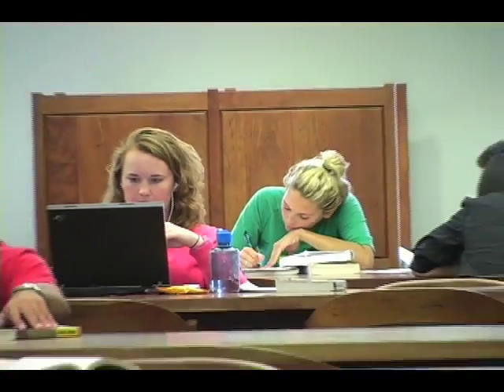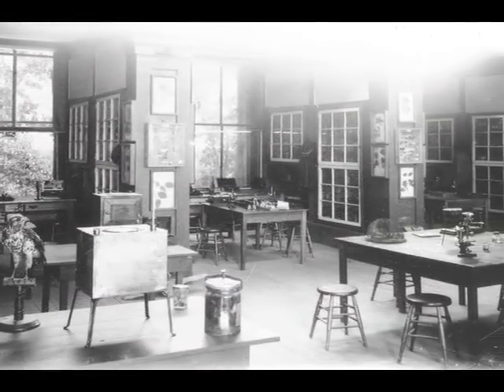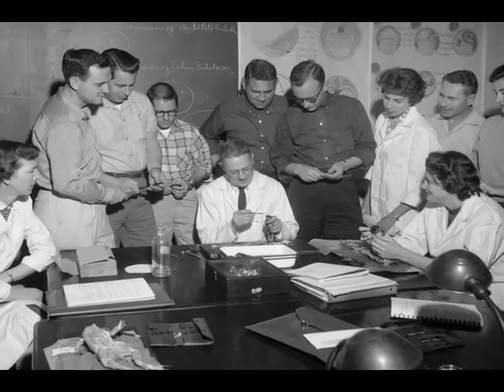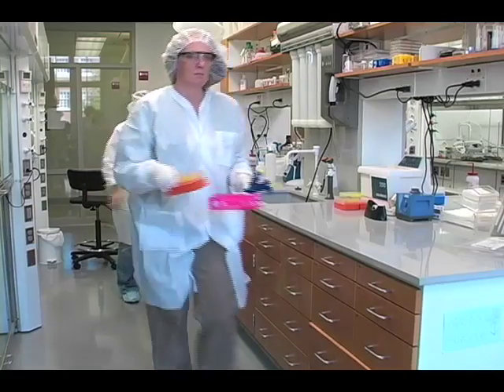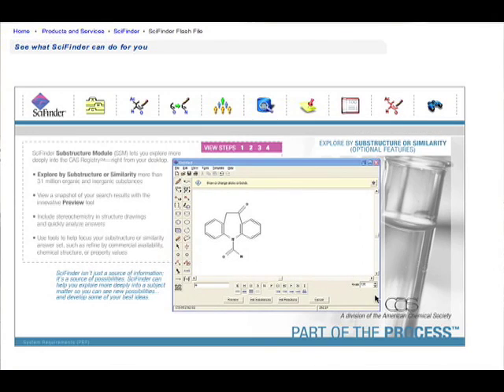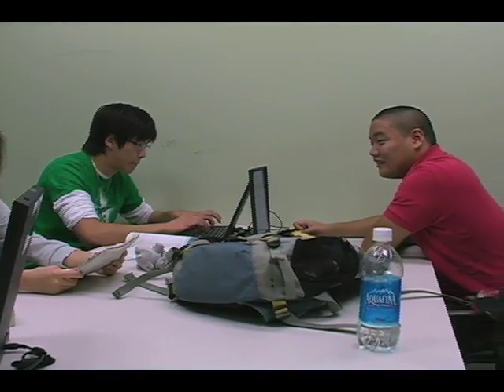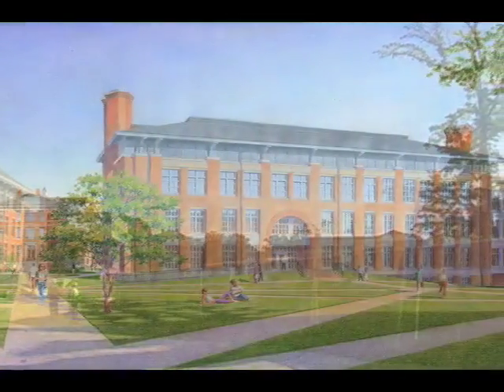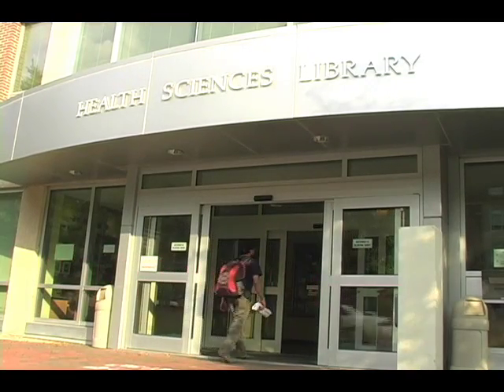UNC Consolidated Sciences Library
A promotional film for UNC faculty and fundraisers to educate about the opportunities and benefits of a consolidated sciences library at UNC.